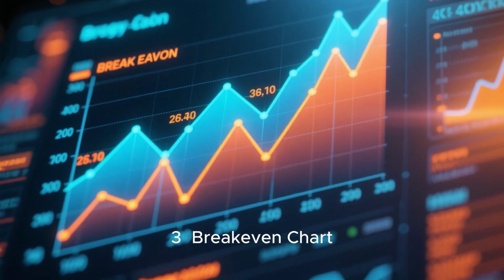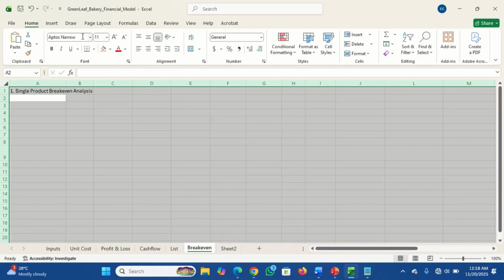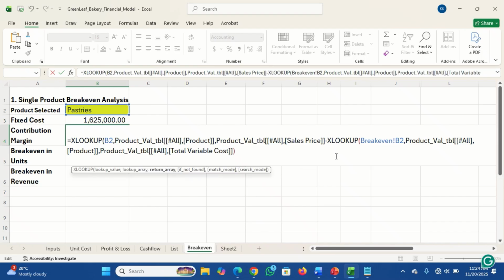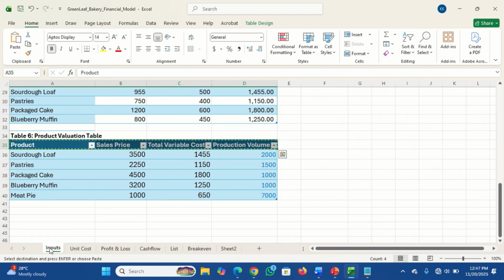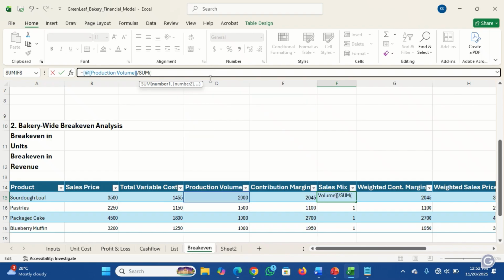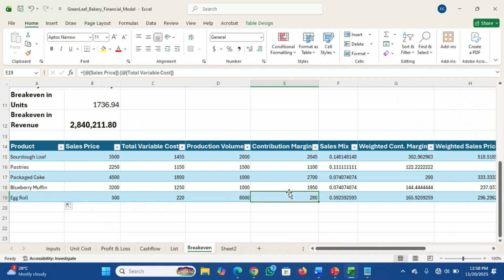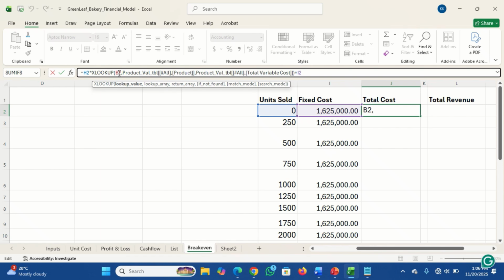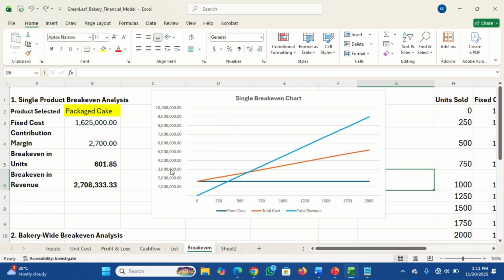Build a Dynamic Breakeven Dashboard in Excel (Full Project Tutorial)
Put everything you've learned into action with this full project:
Build a complete dynamic Breakeven Dashboard in Excel.

This final lesson integrates:
✔ Multi-product breakeven calculations
✔ Goal Seek & Data Tables
✔ Dynamic charts
✔ Clean dashboard design
✔ Automated insights for decision-making

You’ll see how different pricing strategies and product mixes affect your breakeven point — all using a simple, clear Excel breakeven dashboard.

Perfect for: Business students, entrepreneurs managing product lines, retail business owners, financial analysts, and anyone making pricing decisions.